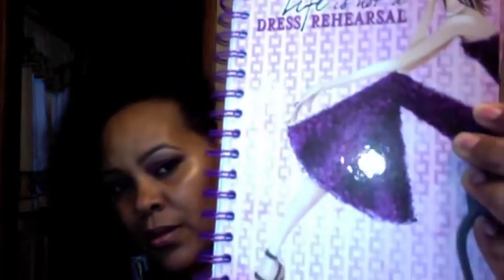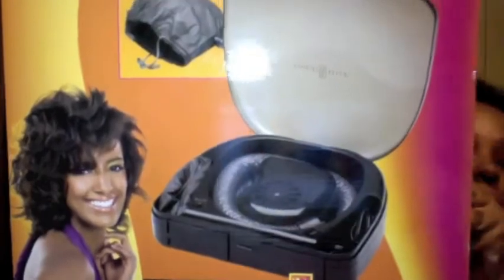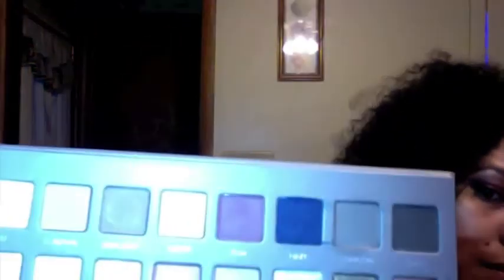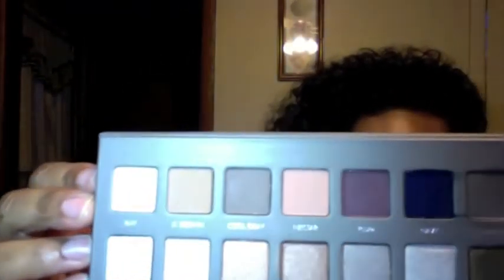Haul #1 (Mini Haul w/ Shaunte`)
Join me as I show you some of my recent purchases! Hope you enjoy!

Items:
Heel Grippers (Local Dollar Store)
Medicine Dropper (Local Dollar Store)
Journal Book (Local Dollar Store)
Hair Band (Local Beauty Supply Store)
Golden Hot Jumbo Bonnet Dryer (Local Beauty Supply Store)
Silver Hoops (Icings)
Silver/Gold/Black Earrings (Icings)
Pink/Teal/Yellow/Silver Dangling Earrings (Deb)
Ring (Deb)
Silver Woven and Stone Bracelet (Burlington Coat Factory)
Sea foam Green and Chain Earrings (Burlington Coat Factory)
Tear Drop Earrings (Burlington Coat Factory)
Ardell Duo Eye Brush (Target)
Real Technique Sponge (Kohl's)
Real Technique Stippling Brush (Kohl's)
Lorac Pro Palette 2 (Kohl's)